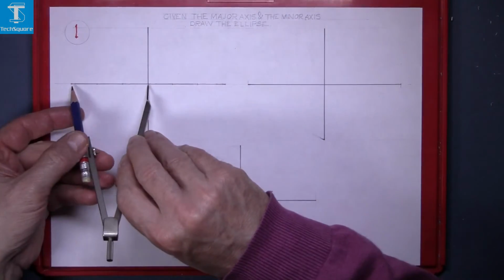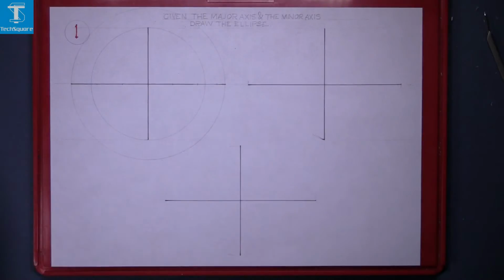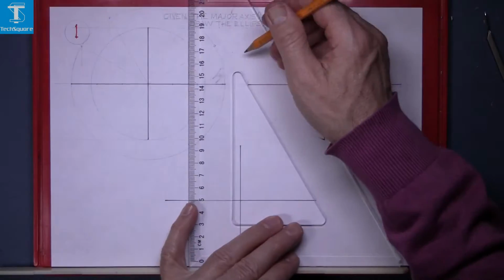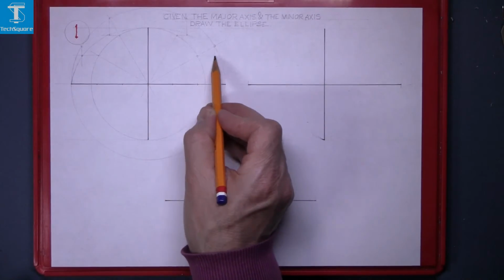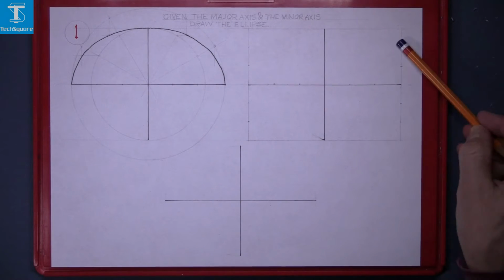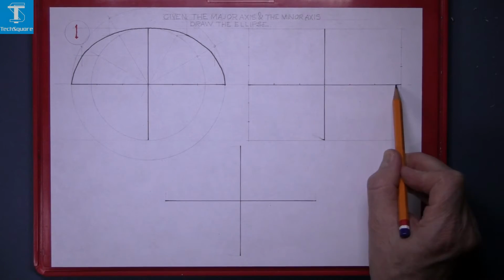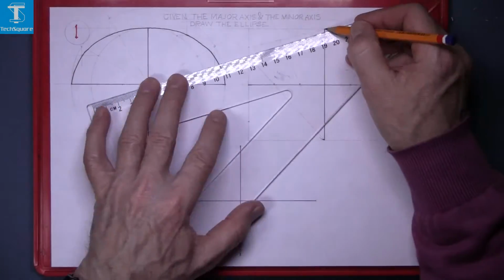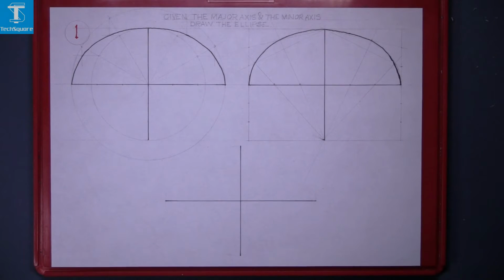Ellipse: Question 1 of 6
~Beginner Level Drawing~

Drawing Practice:
Ellipse: Common solutions for Ellipse questions: 1 of 6

Practice the art of drawing using this helpful tutorial.